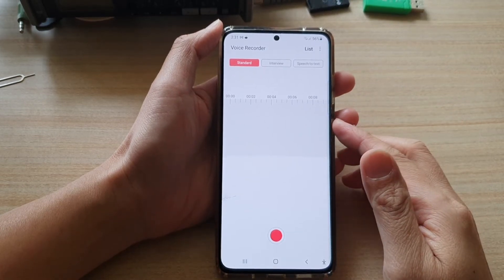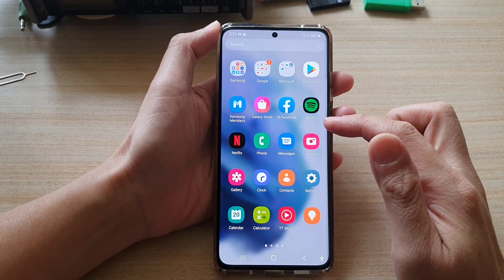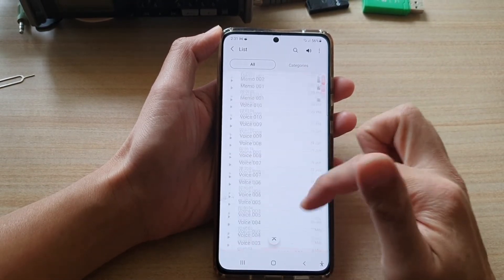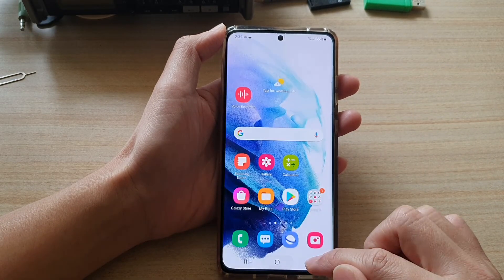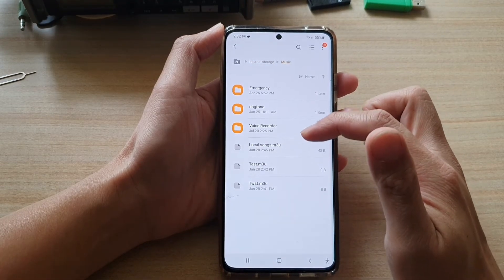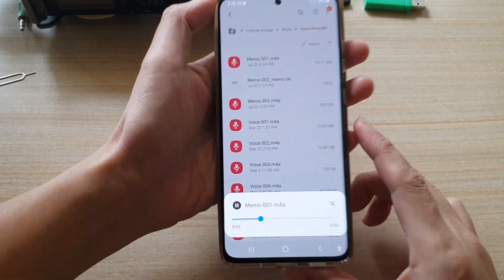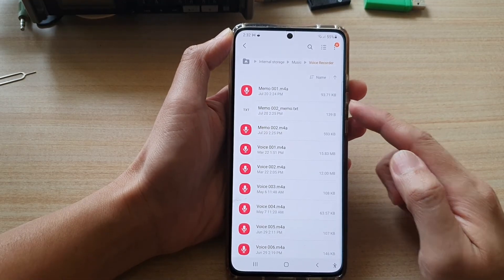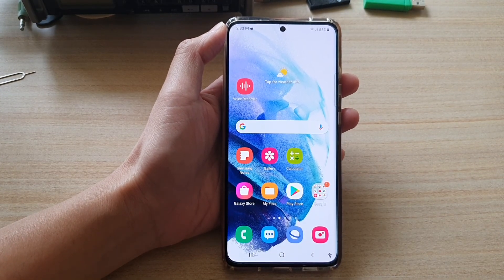Galaxy S21/Ultra/Plus: How to Find Voice Recorder Audio Files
Learn how you can find the voice recorder audio files on the Galaxy S21/Ultra/Plus.